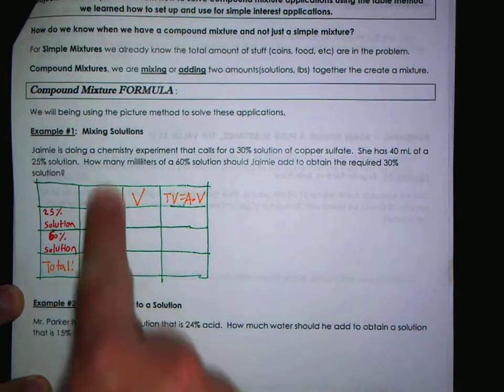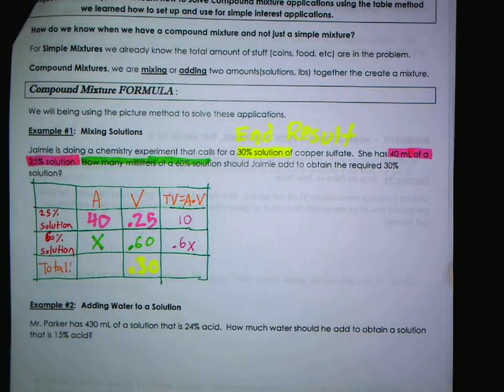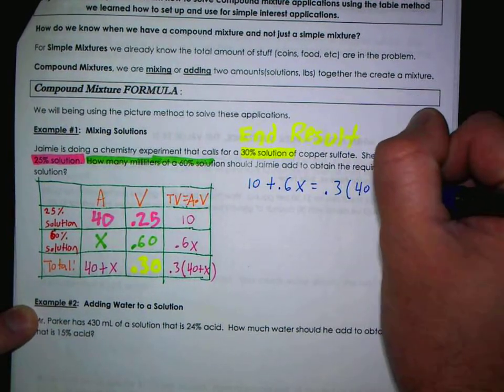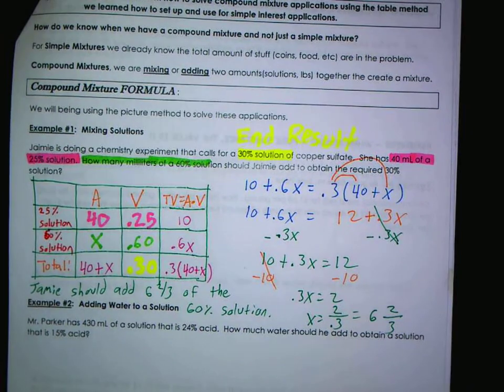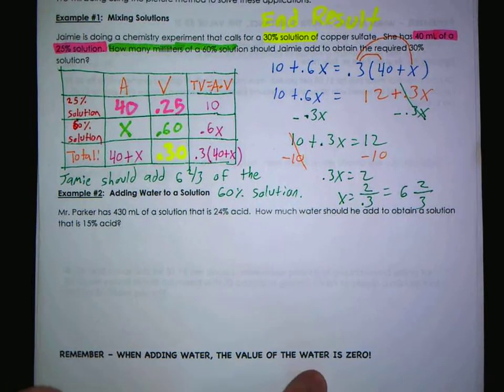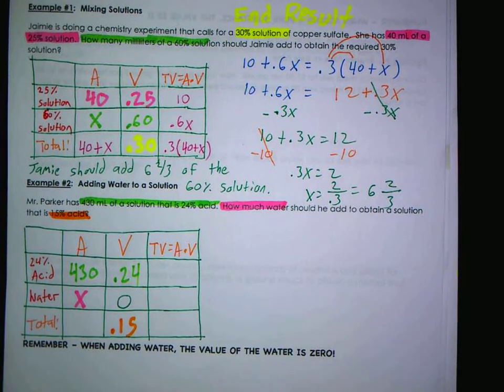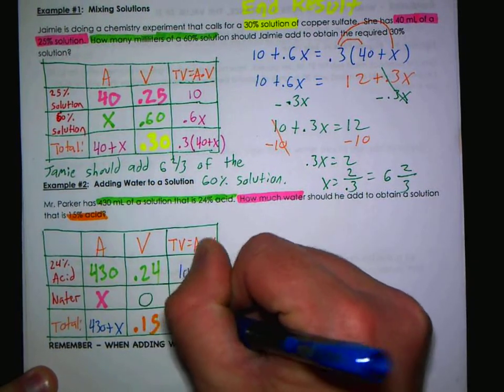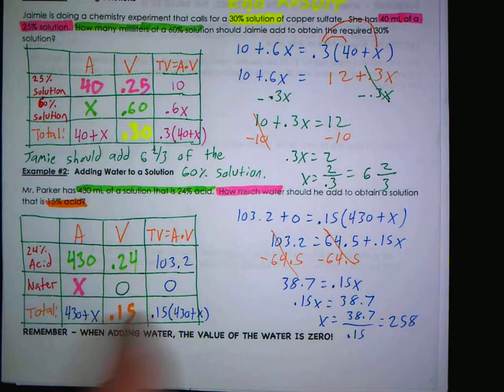Solve compound mixture applications using the table method